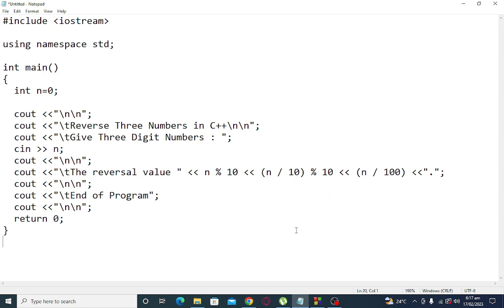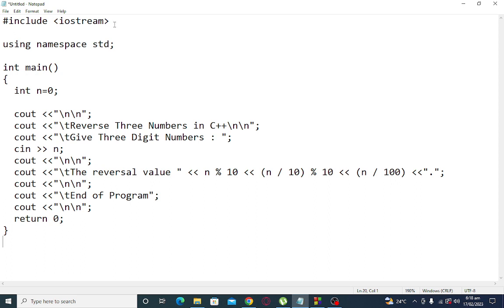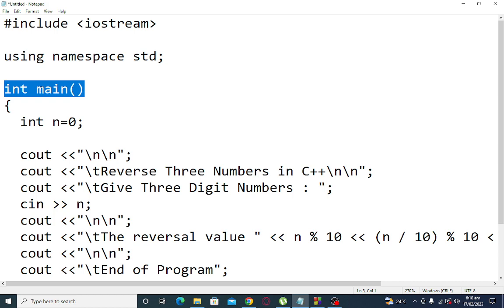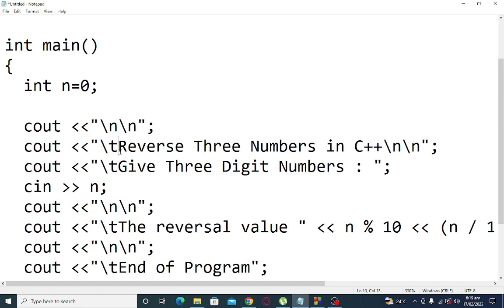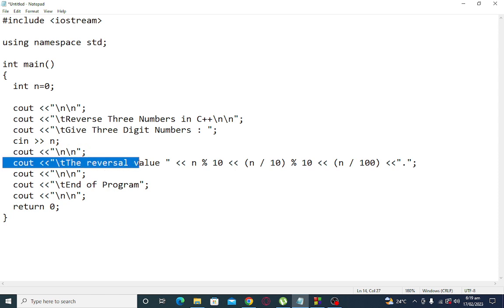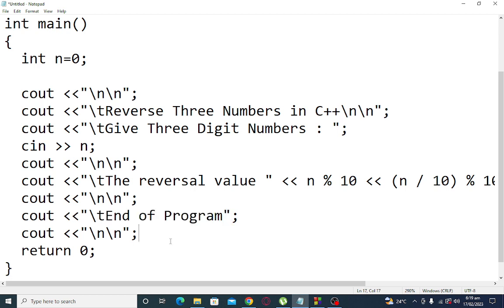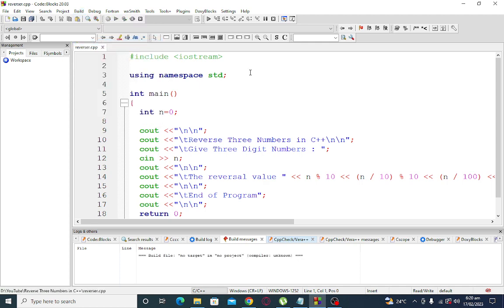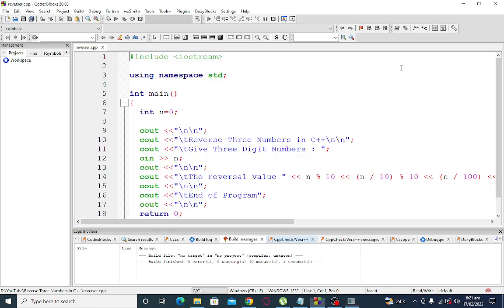Reverse Three Numbers in C++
A program that will ask the user to give three numbers and then the program will reverse the arrangement of the three given numbers and display the results on the screen using C++ programming language.

Download the complete and free source code in the links belows.

GCash Account

Jake Pomperada